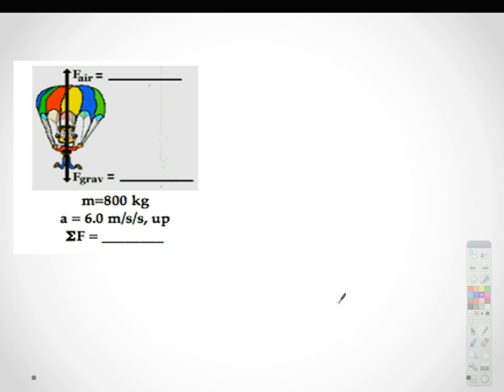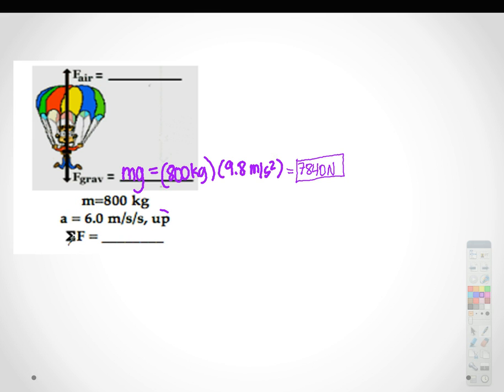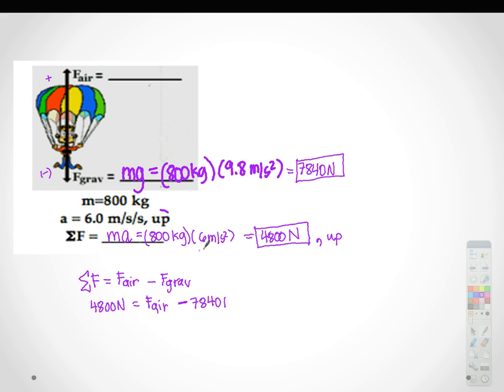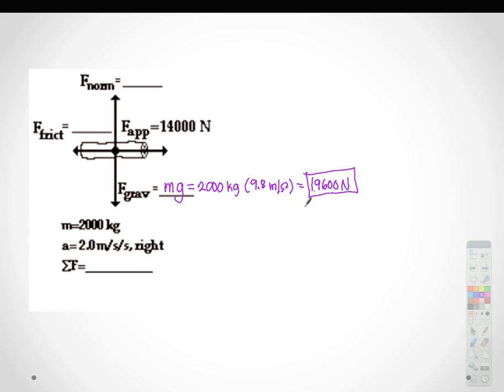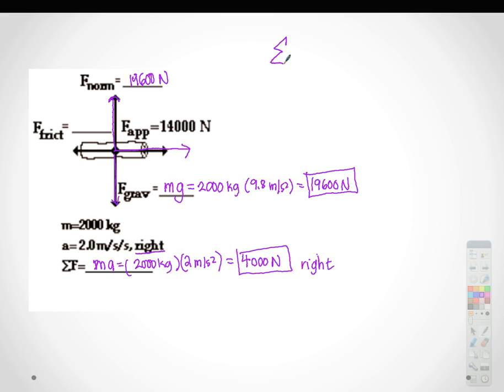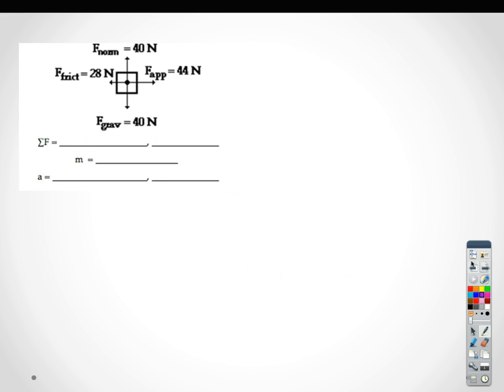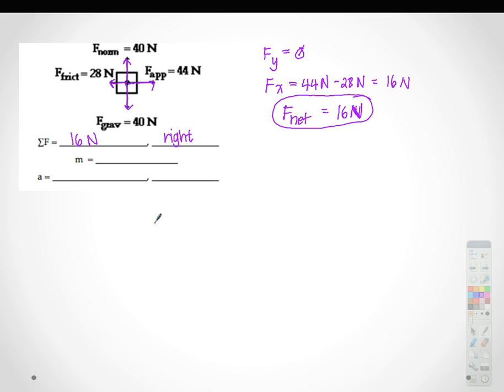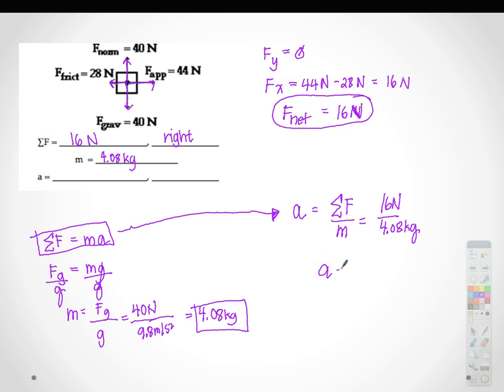Newton's Law Continuation ISN p. 51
Video continuation on how to answer the problems of AP Physics 1 worksheet on page 51.